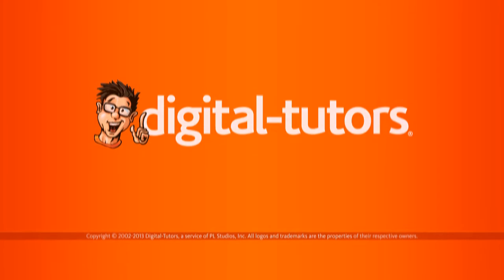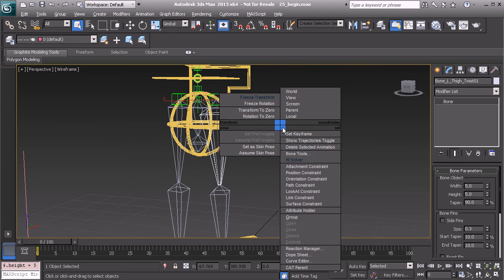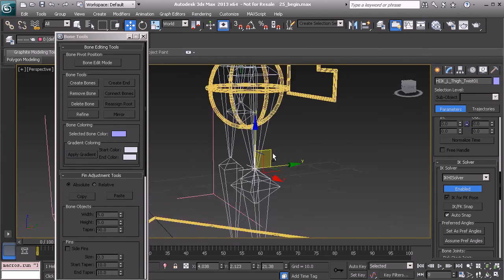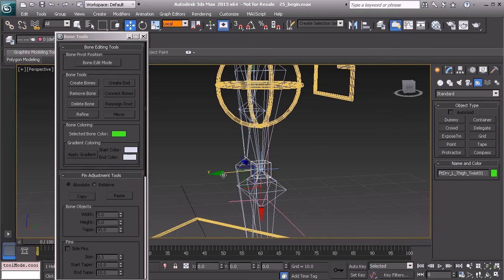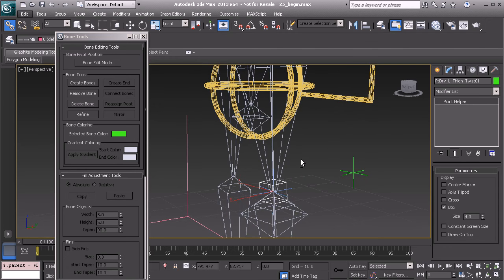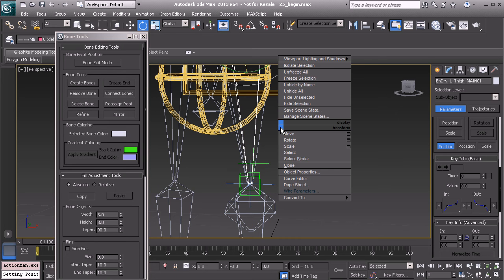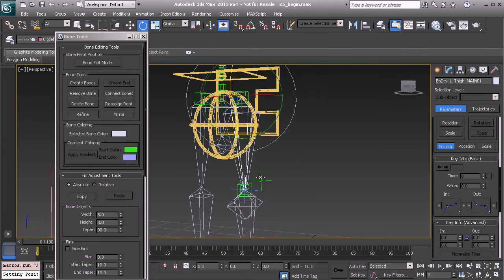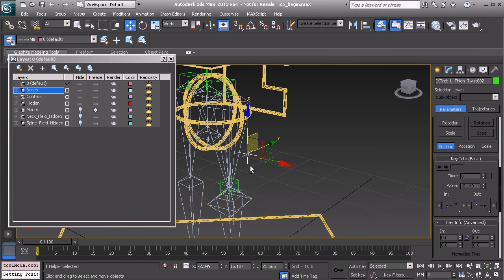25 Advanced Character Rigging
Building a counter twist solution for the legs